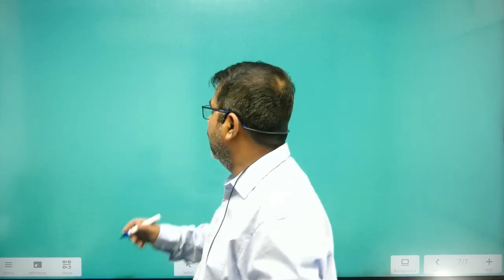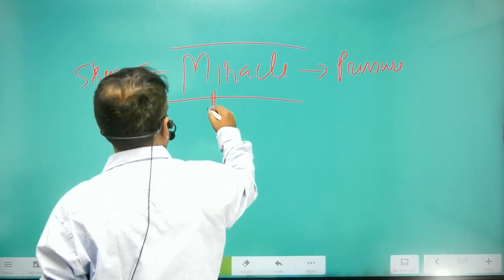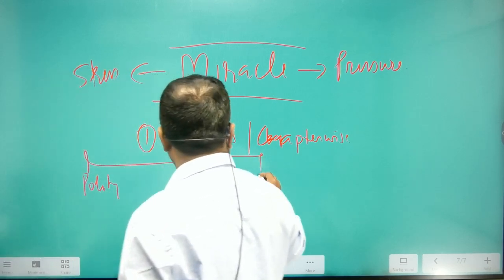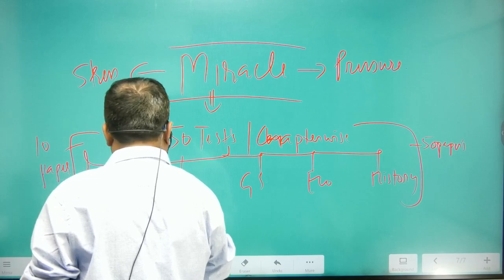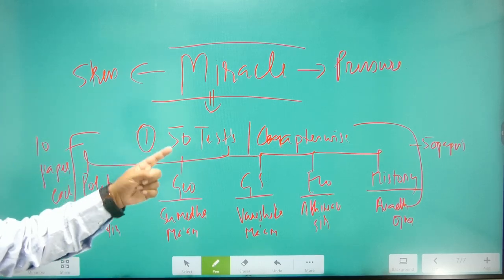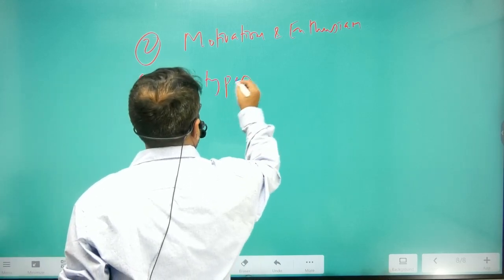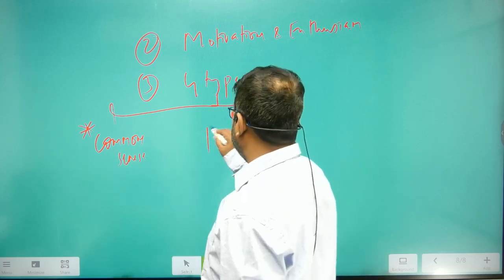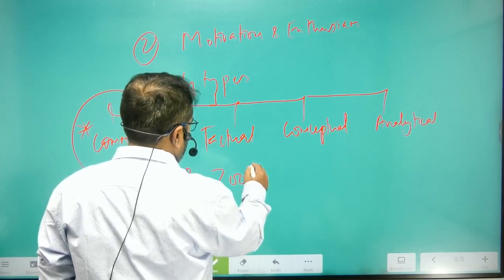Miracle Test Series for UPSC Prelims 2022|| Avadh Ojha Sir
Ray by Avadh Ojha Sir, Launches Miracle Test Series for UPSC PRE 2022 and State PCS exams.

Meticulously curated course by Ojha Sir himself, this course is designed to give you

👉🏻 Learn Unique Approach to Tackle the UPSC and State PCS Question Paper

👉🏻 Effective Time Management in the Examination

👉🏻 Daily 1 Hour Pre Recorded Paper Discussion with the Faculty Members, non-stop starting 16 Apr 22

👉🏻 For all Subjects. Total 2500 Questions, 5 Subjects

👉🏻 Limited Seats, for First 100 Registrations Only

Registrations on First Come, First Serve Basis. Take advantage of Discounted Fee Offer and Get Registered for 2100/- INR + GST Only.

Offer Valid till 01 May 2022

Fee Increases to 5100/- after 01 May 2022.